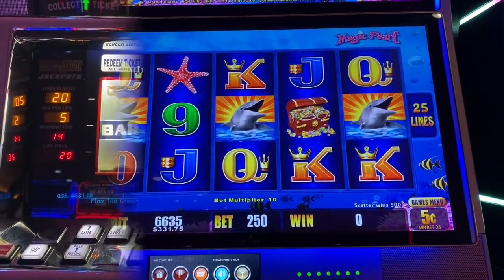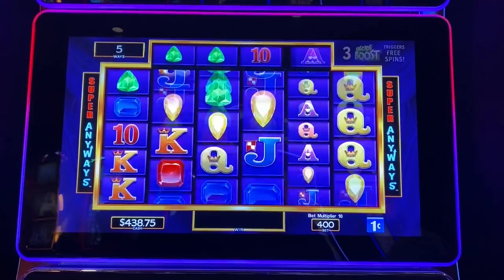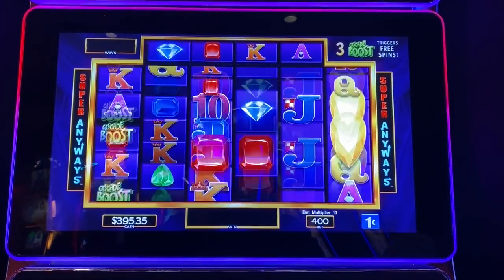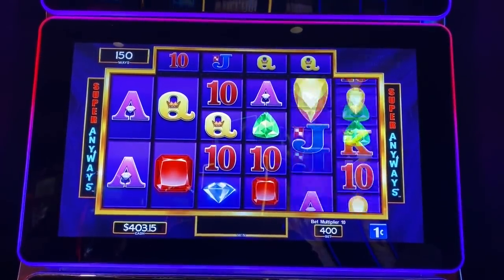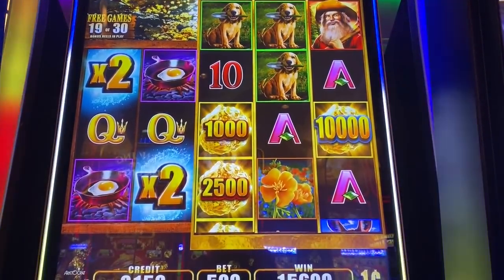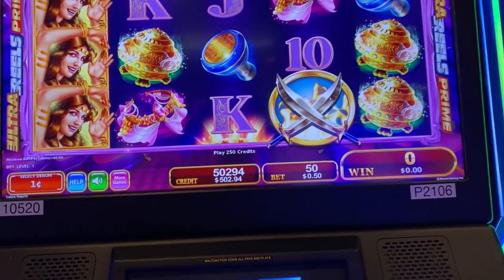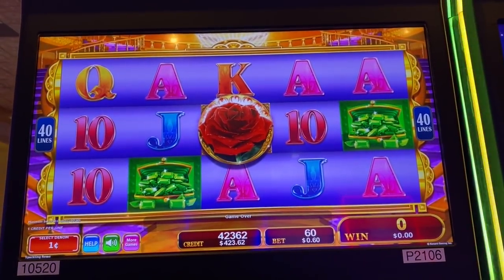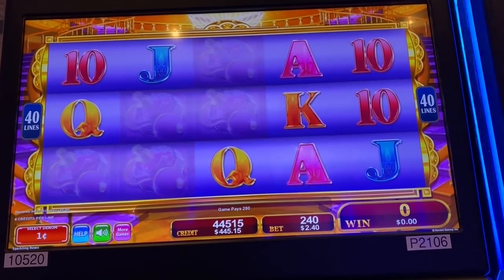I HAVE NEVER SEEN THIS! 5 TRIGGER WIN ON RED HOT JACKPOTS! SLOT MACHINE BIG WIN!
I have never ever seen this happen!  I recently got a 5 trigger bonus win on the Red Hot Jackpots slot machine.  When this happens you advance to the 3rd level of the progressive tier, just one step away from the super huge progressive!